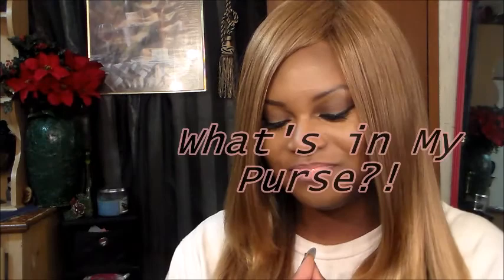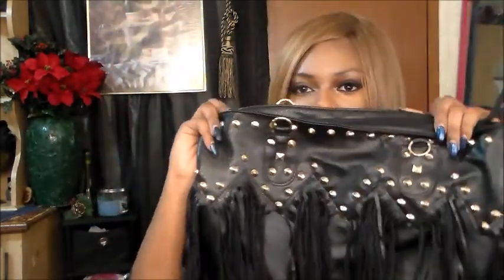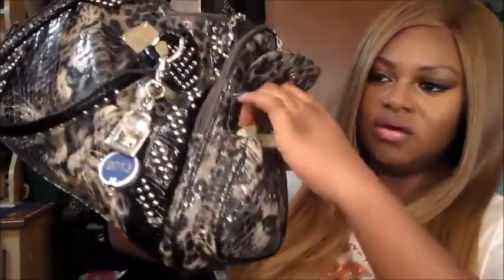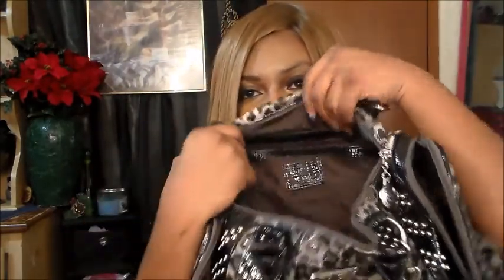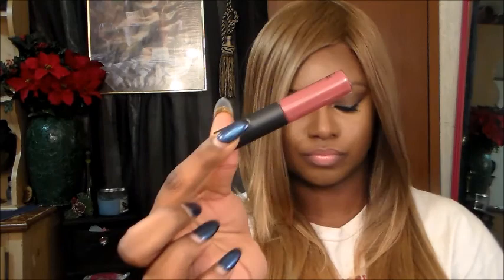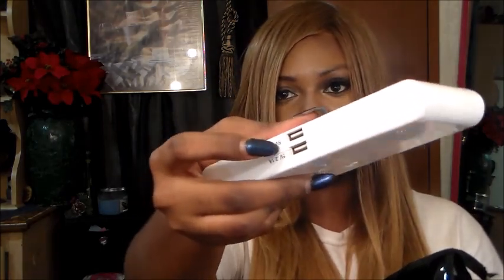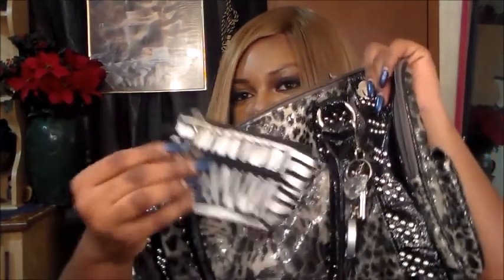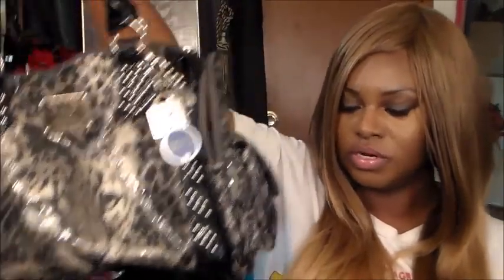What's in my Purse?!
WHAT AM I BATTLING??